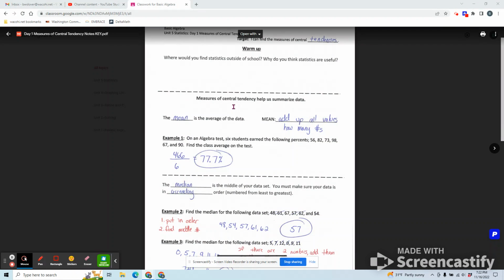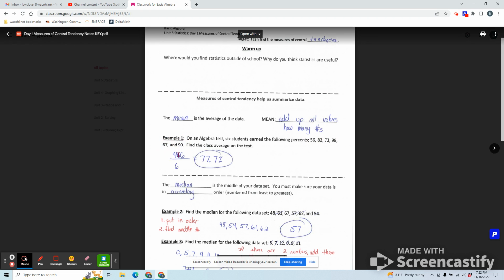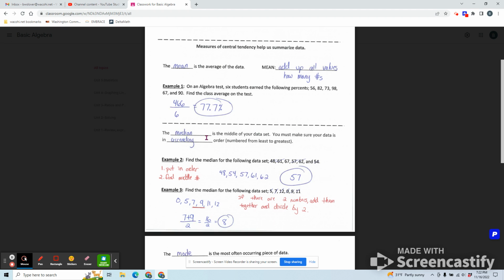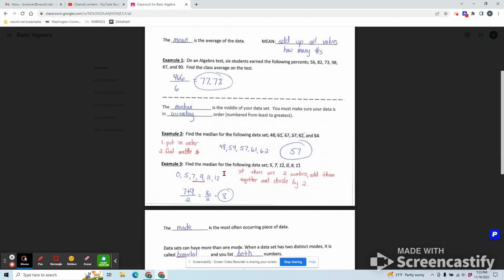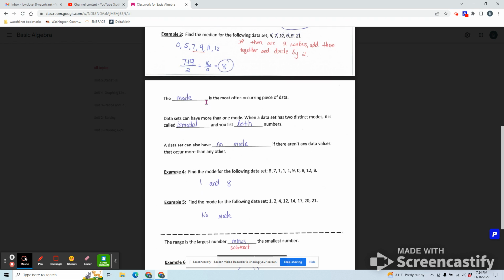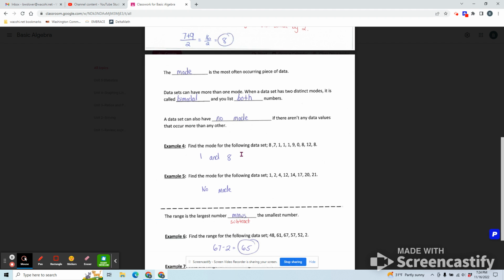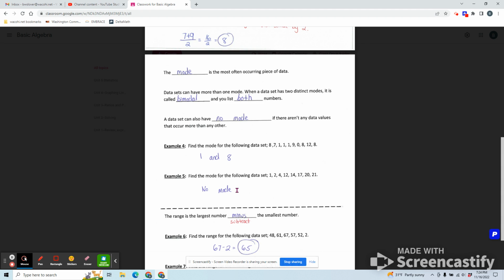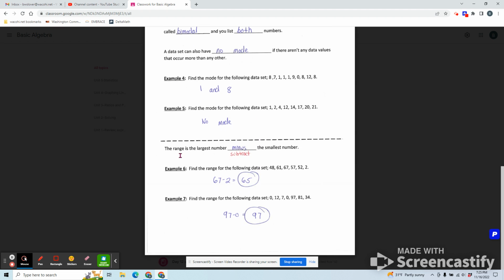Unit 5 Day 1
Basic Algebra: MMM and Range (measures of central tendencies)